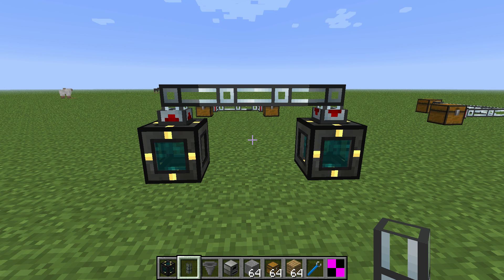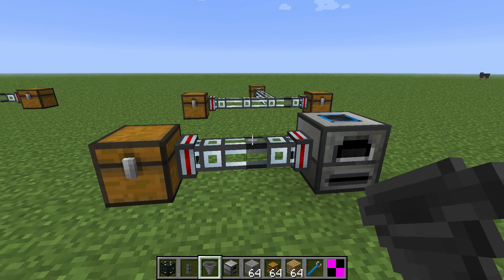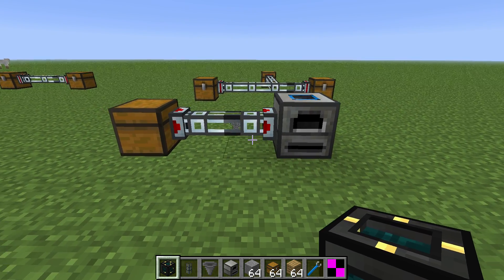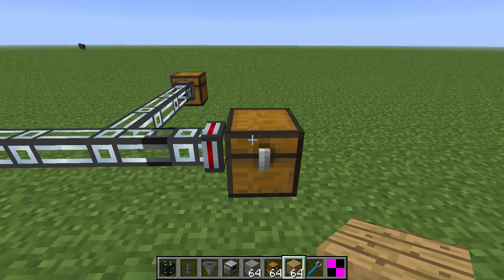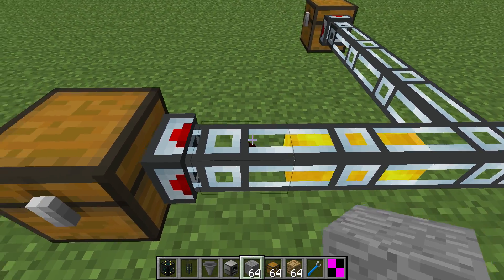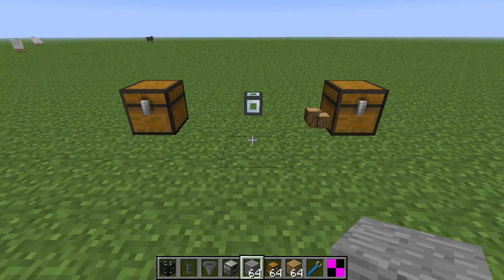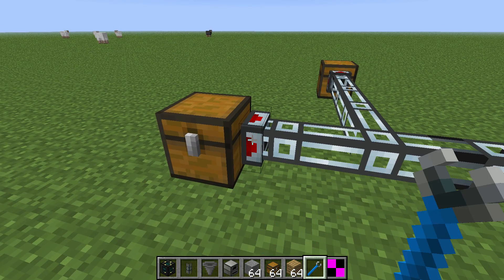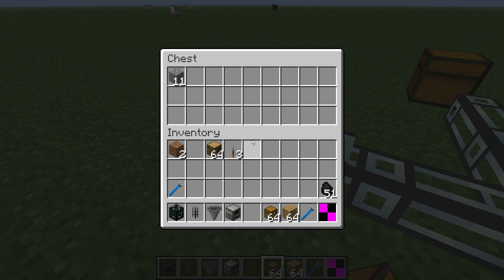ThermalExpansion 3.0 - ItemDucts Questions Anwsered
Sorry for the background noise, not the best mic and I am sick :\